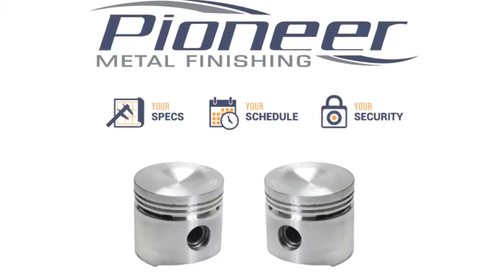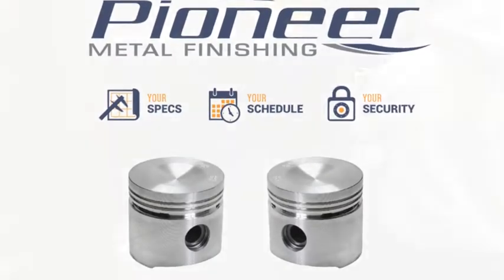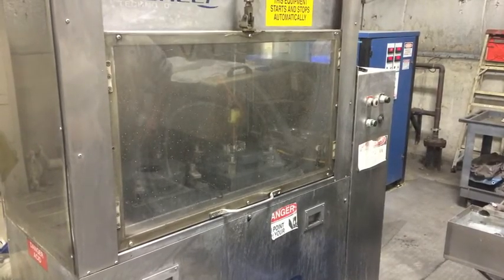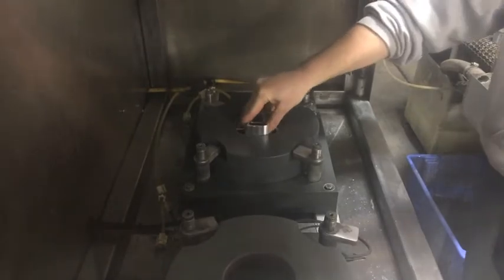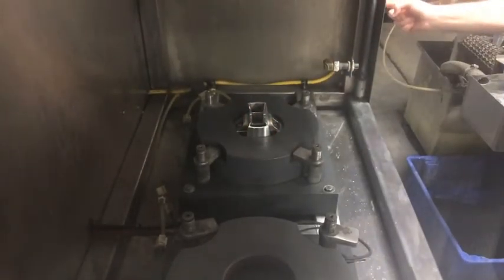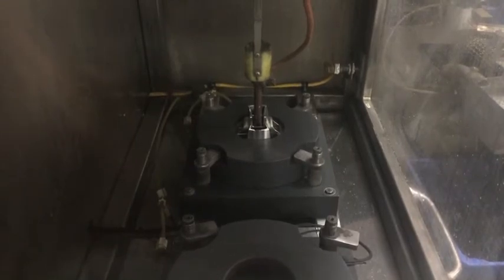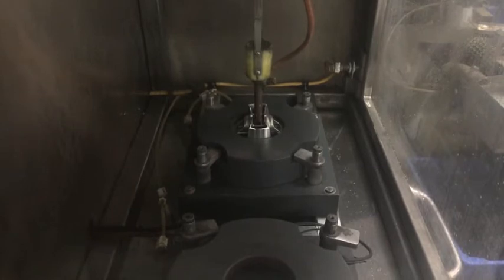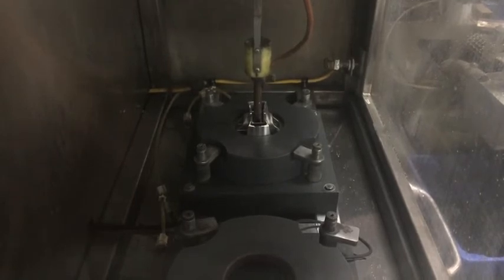Anodizing Process Of Tight Tolerance Pistons In VA-100 Machine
Anodizing is a conversion coating process used to achieve an oxidized surface finish on metal components. It increases the thickness of the naturally occurring oxide layers on metal, enhancing the finished part’s corrosion and wear resistance.